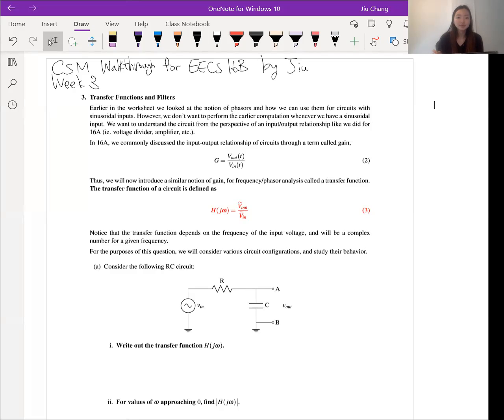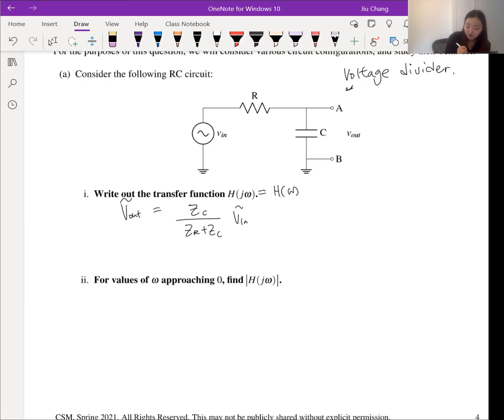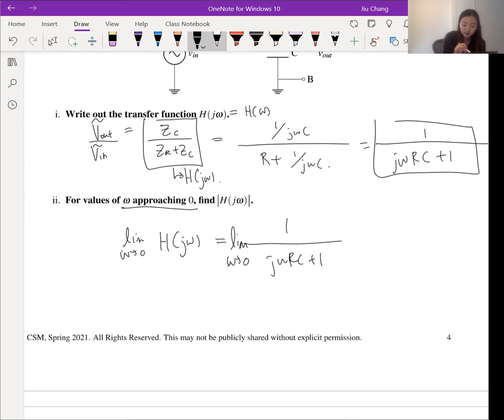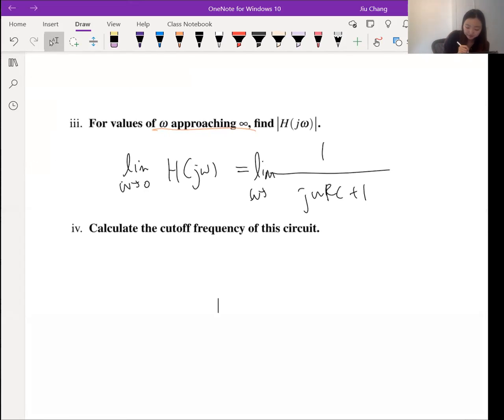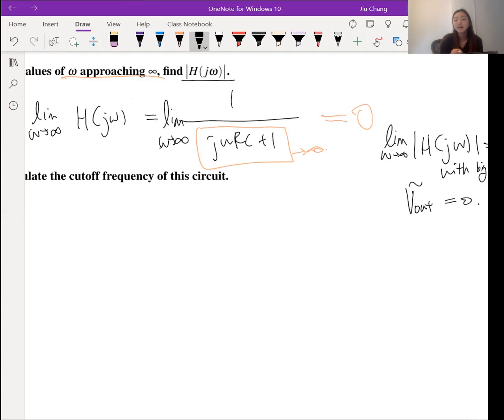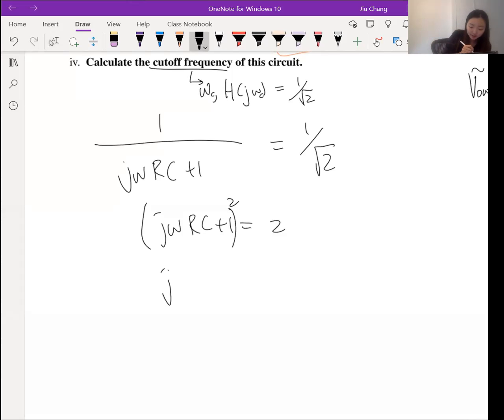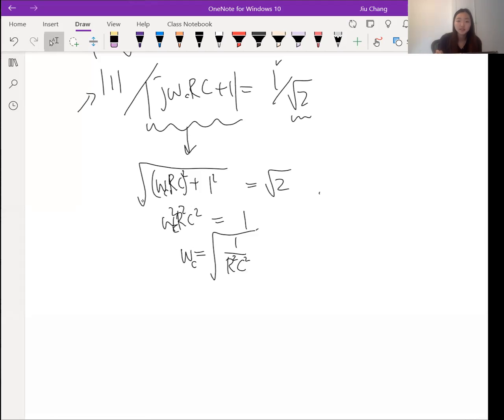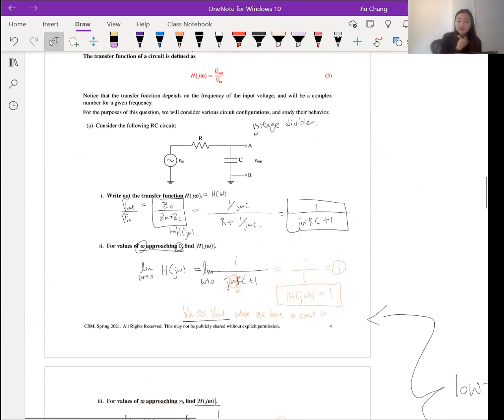CSM 16B WS03 Q3 (a)